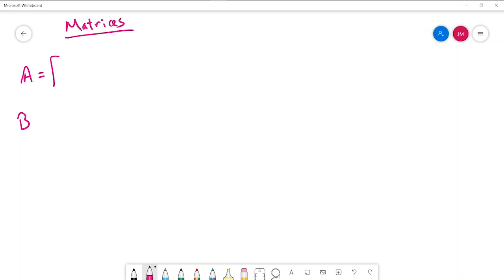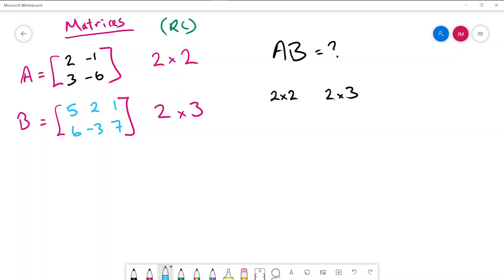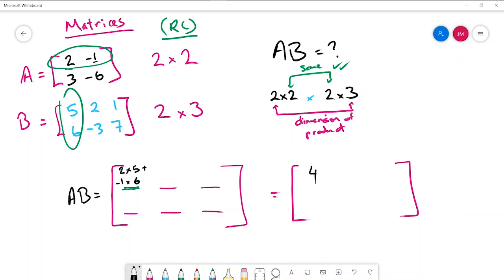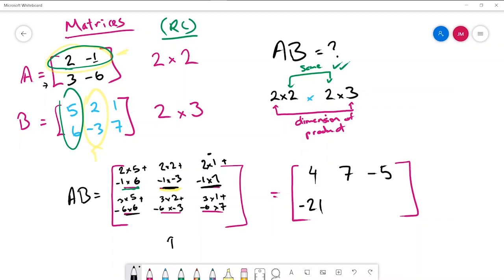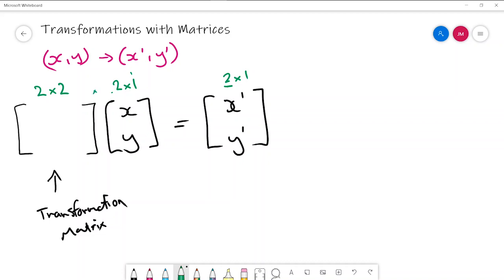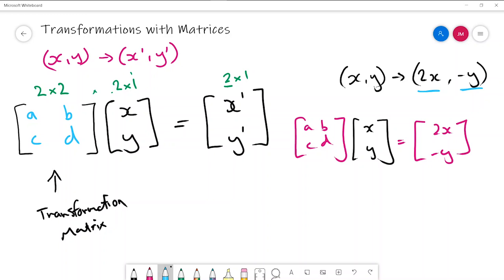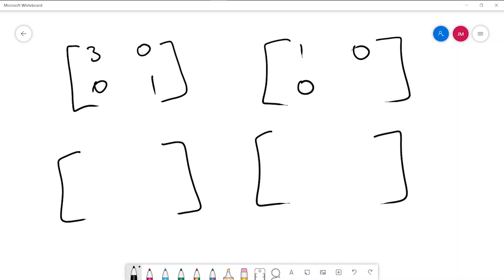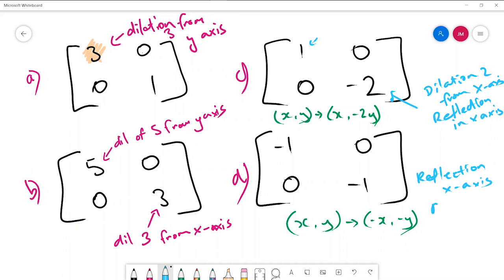Intro to Matrices and their use in Transformations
A quick intro into multiplying matrices and then how to use them to apply transformations to a given equation